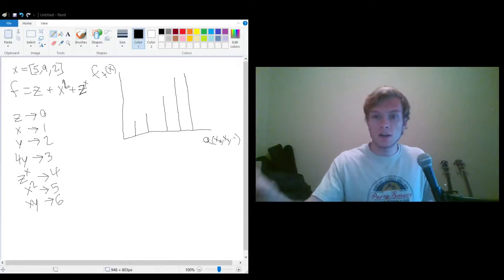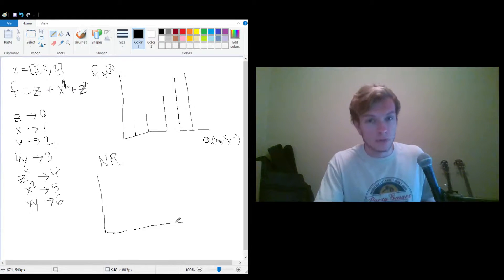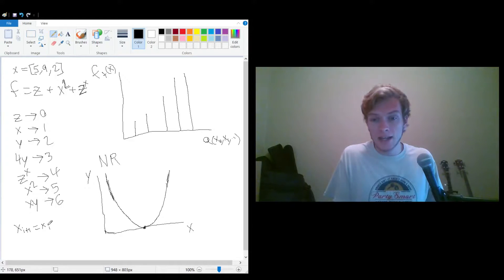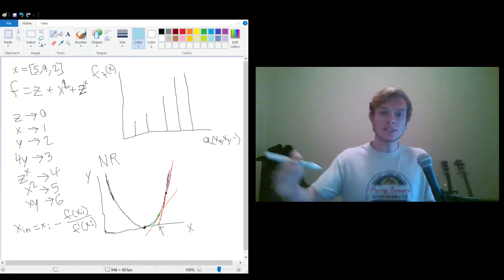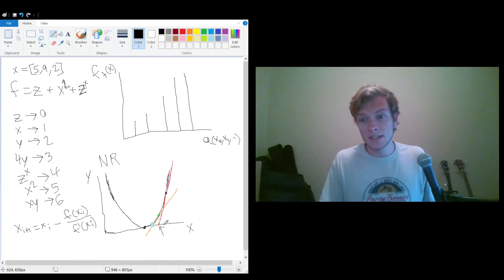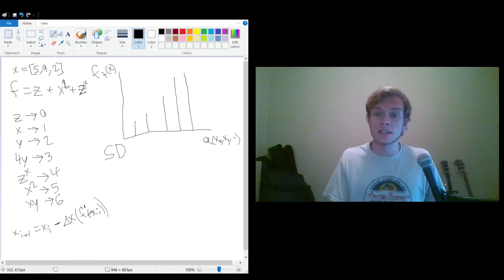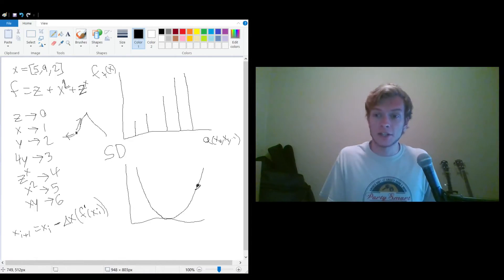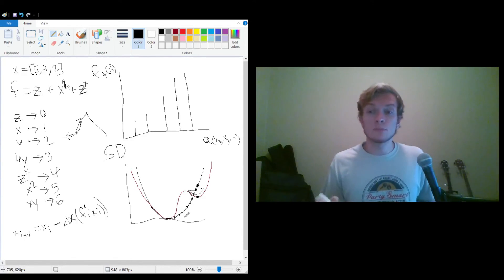Newton Raphson and Steepest Descent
I felt that this description was informative enough to deserve it's own video. If you wish to view the full stream where I talk about the implementation of these methods into Artificial Intelligence, click the "i" icon on the video.